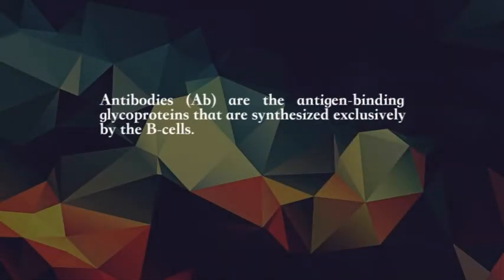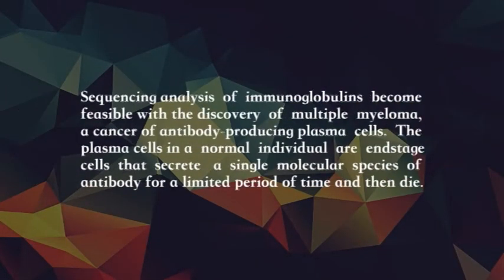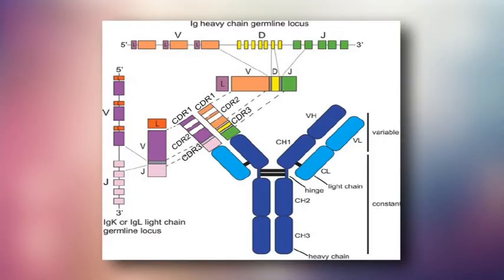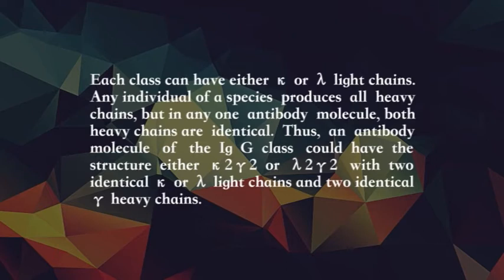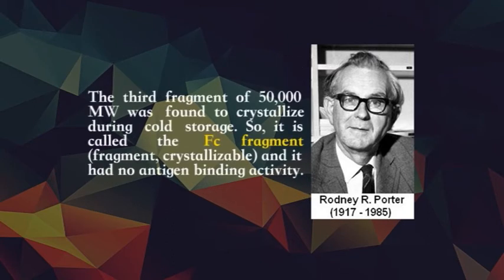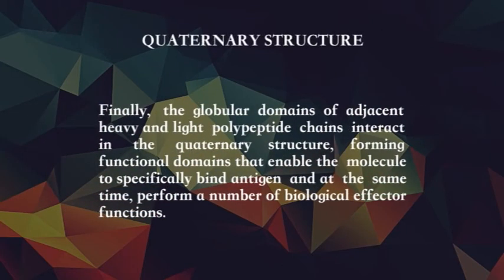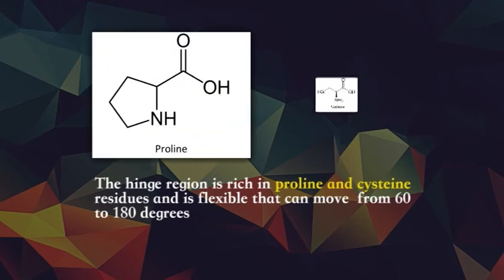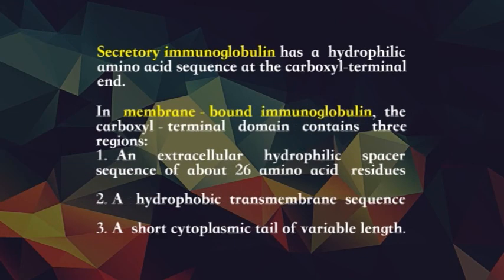GENERAL MICROBIOLOGY STRUCTURE OF IMMUNOGLOBULINS